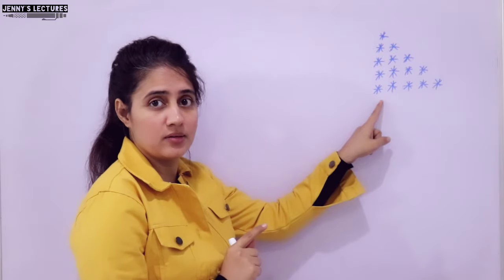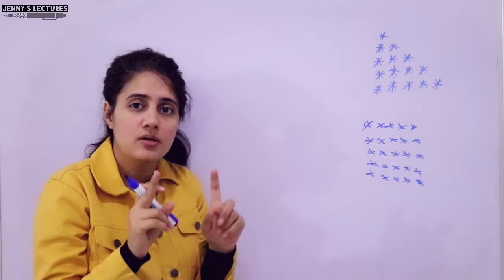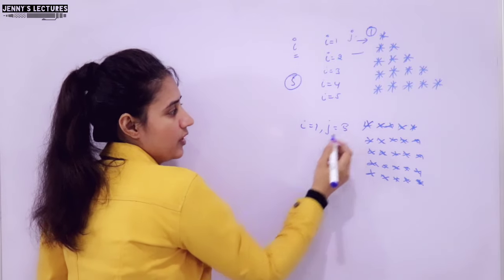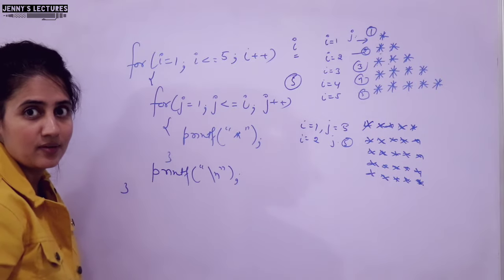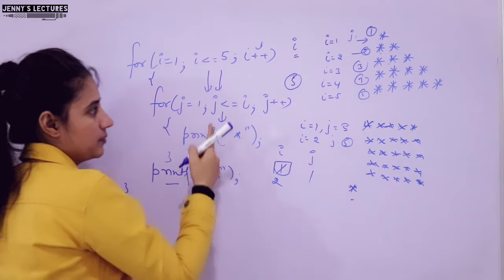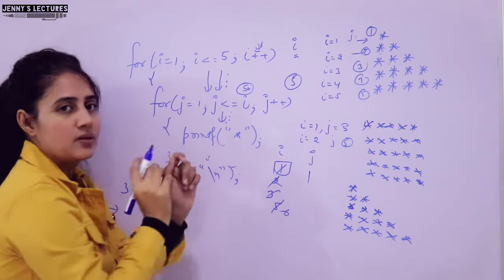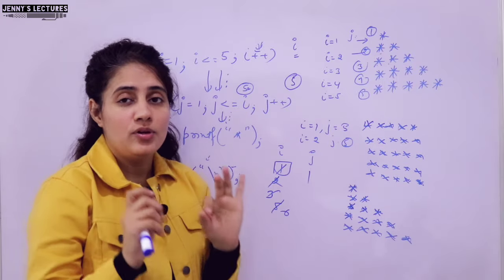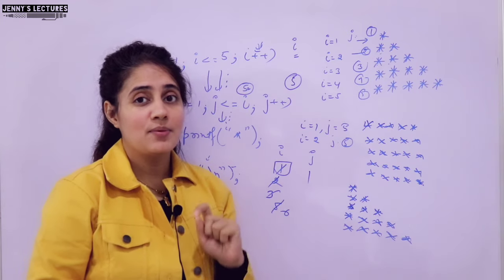Star Pattern 1 | Printing Pattern in C | C programming tutorials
Learn how to Print Pattern in C programming language.